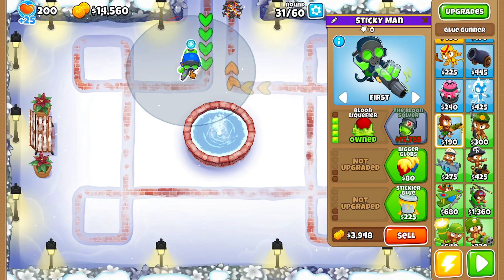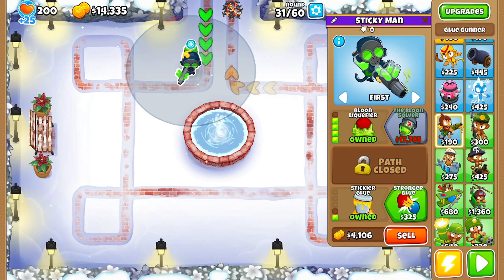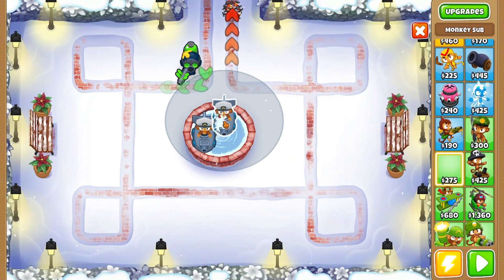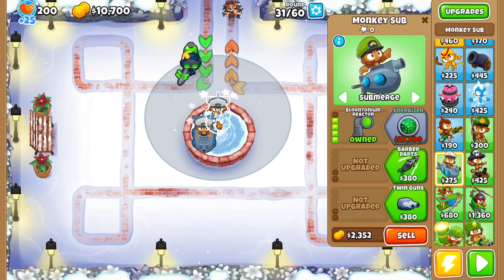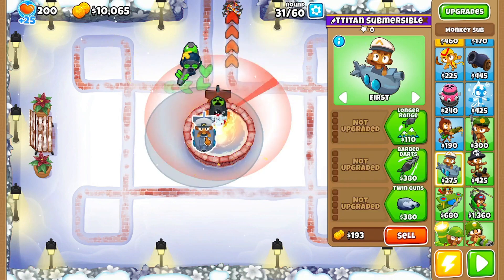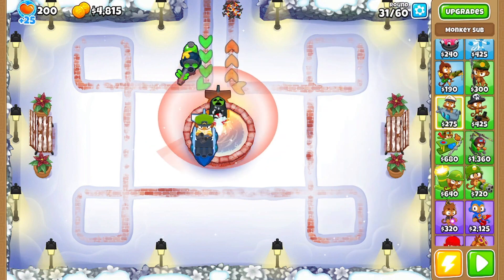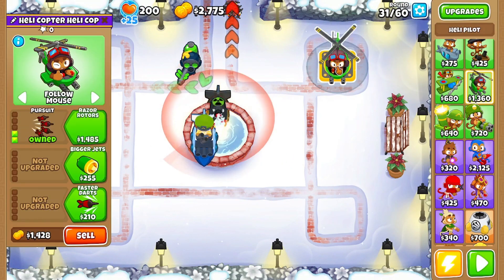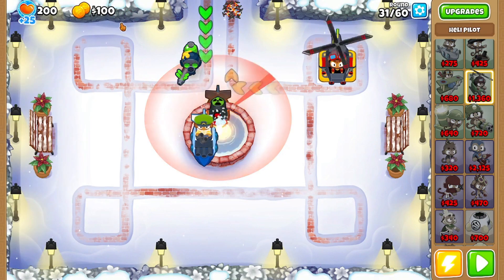EASY winter park deflation mode tutorial